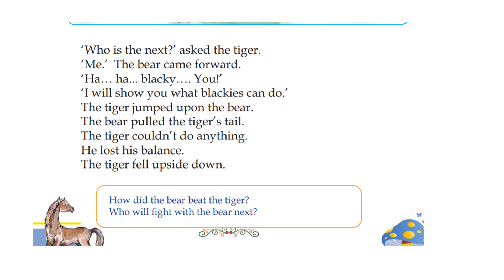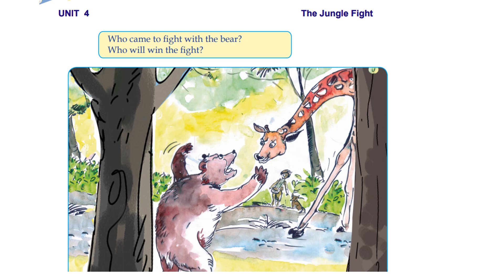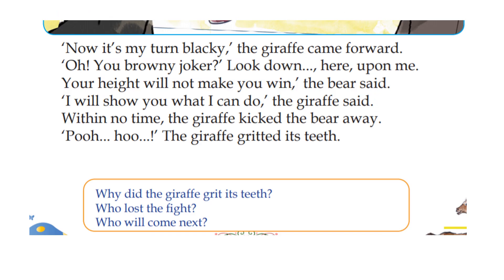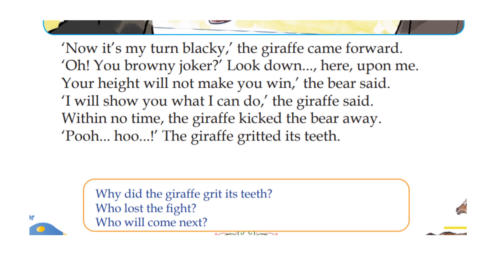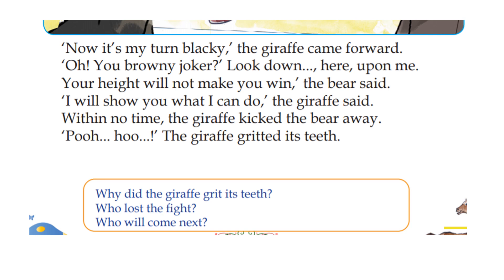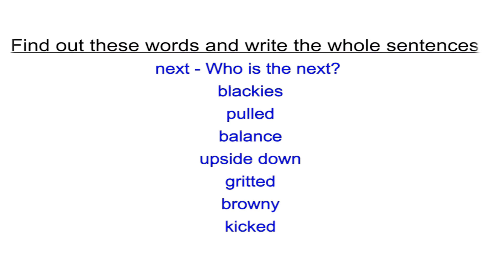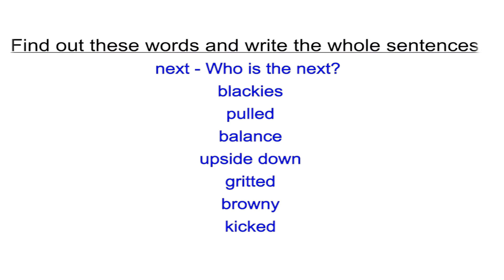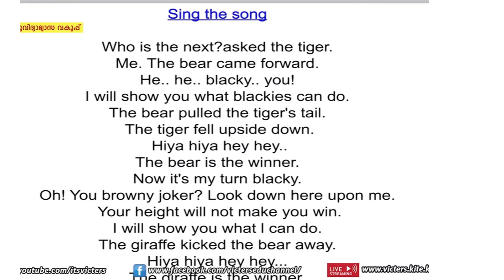CLASS 2 ENGLISH WORKSHEET/FEBRUARY 17/THE JUNGLE FIGHT